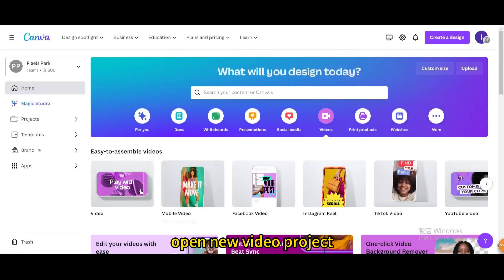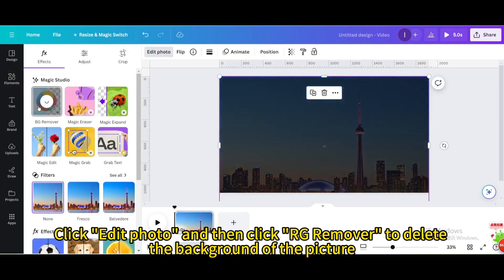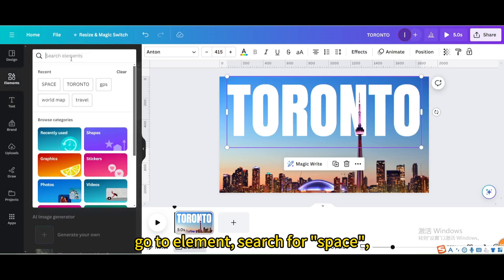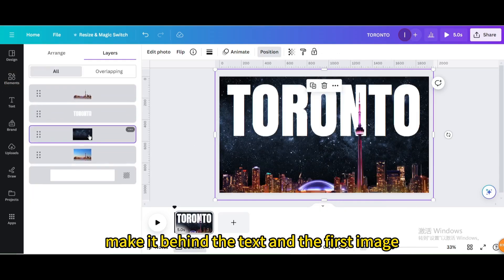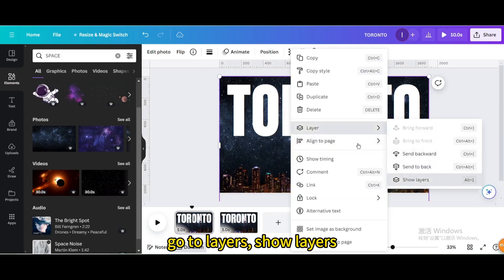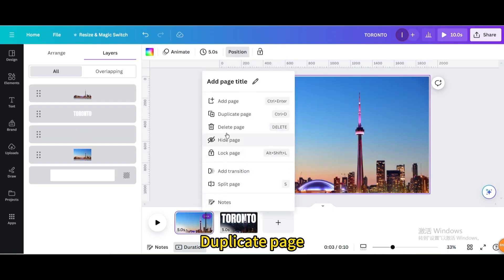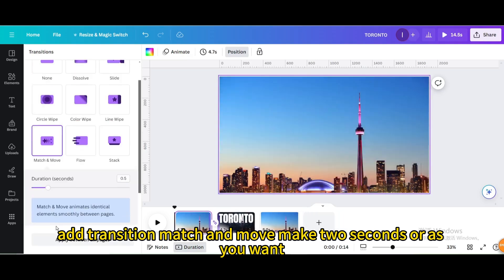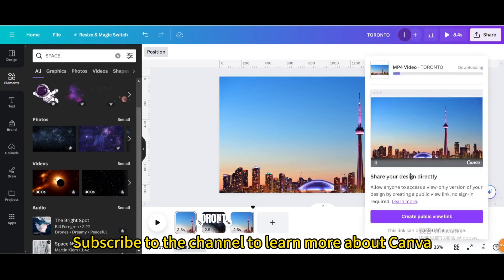How to Create Stunning Slide with Morph Transition in Canva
Elevate your presentations to the next level with our step-by-step tutorial on creating creative slides using Canva's Morph Transition feature! Whether you're a seasoned presenter or a beginner, this tutorial will guide you through the process of transforming your slides into visually stunning masterpieces.